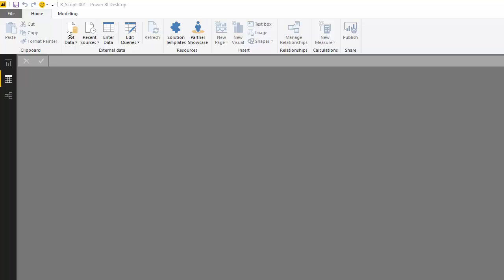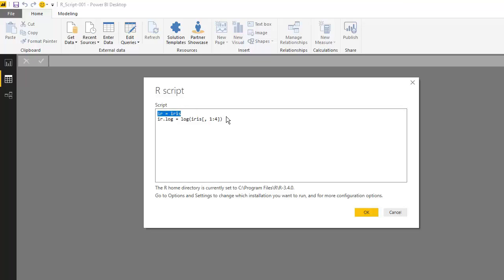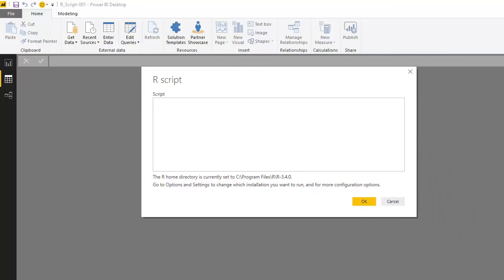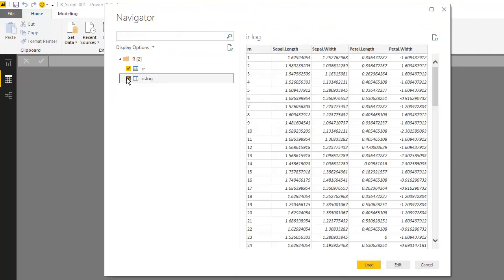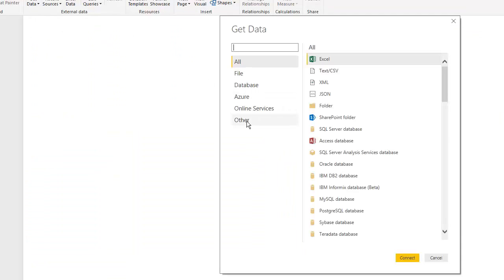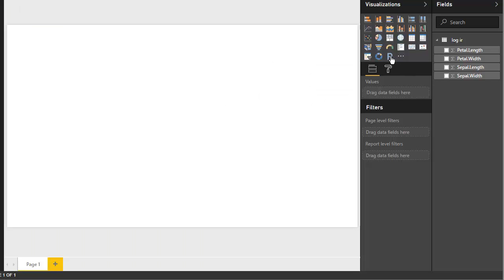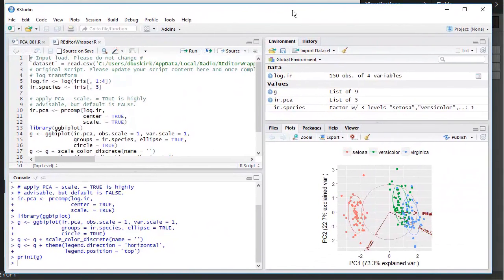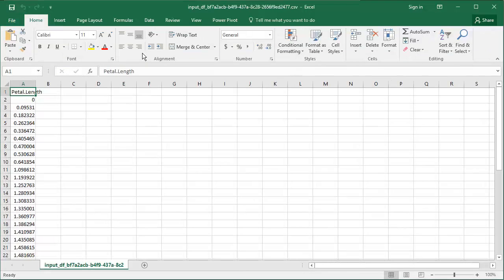Business Intelligence: Using R Dataframes in Power BI Desktop Reports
View this demo to see how to create your own R Script in Power BI.

Learning Tree is recognized as Top 20 IT Training Company for 2016. From single courses to large enterprise solutions, Learning Tree can help your organization overcome skills gaps and accomplish individual and organization objectives.